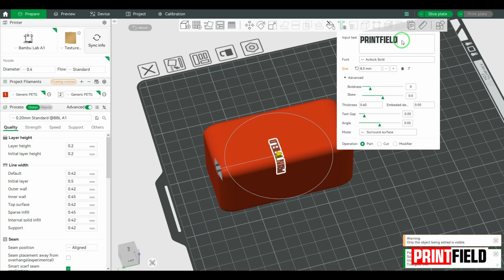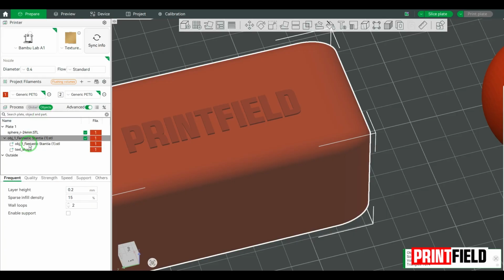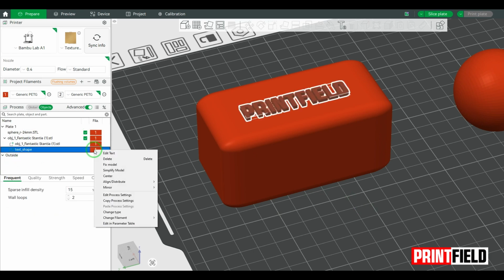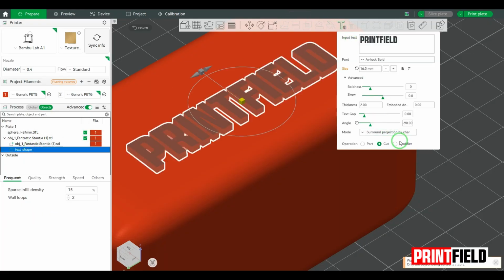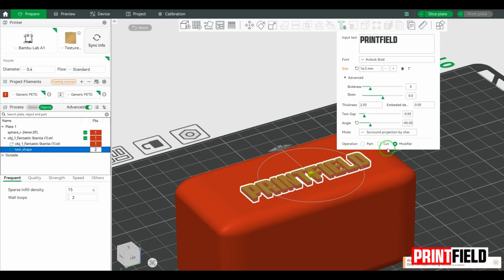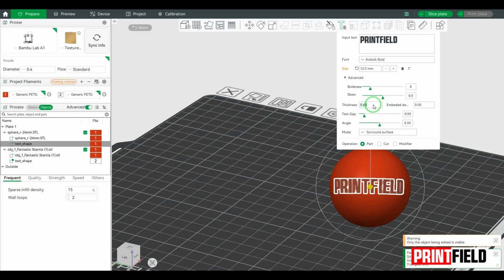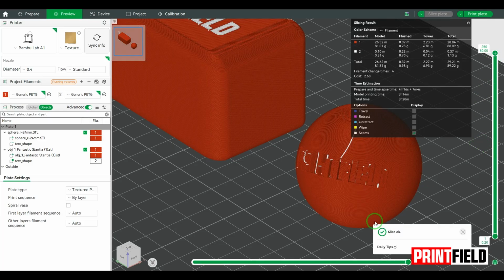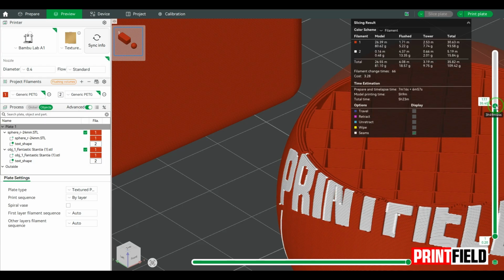How to Add Text to 3d objects? The Easy and Fast Way | 3D Tutorials